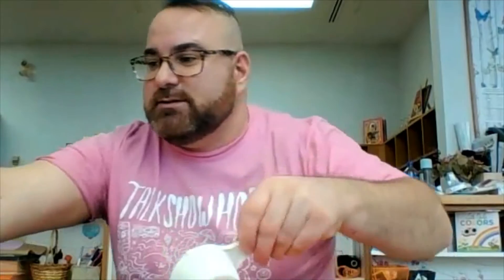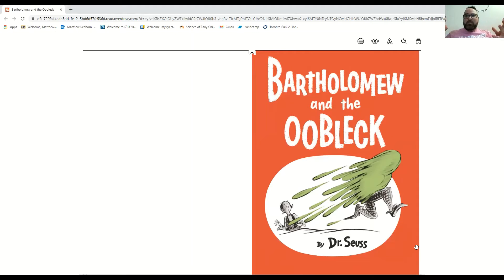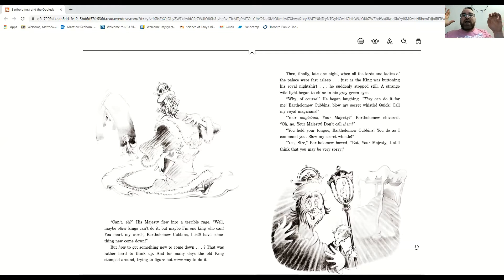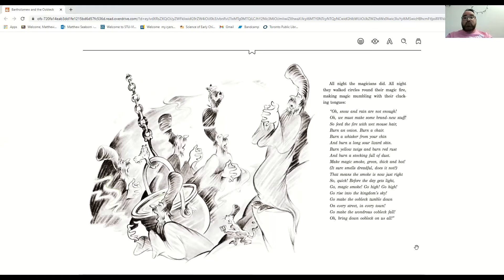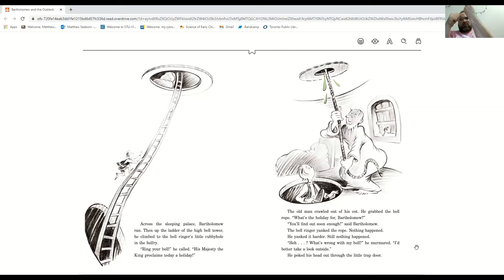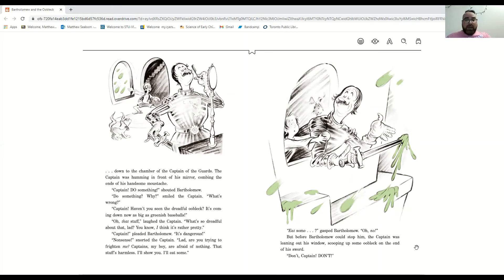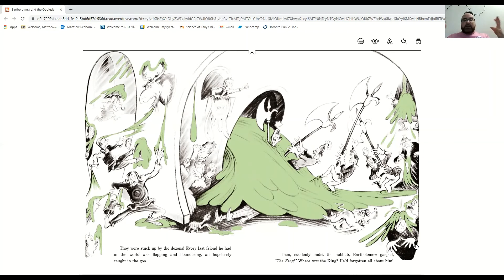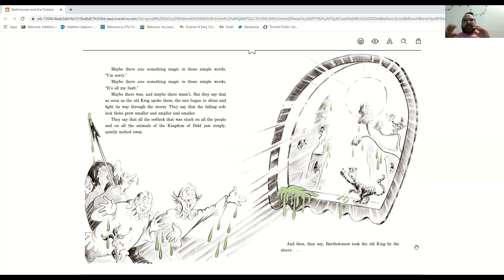Making Goop & 'The Oobleck' story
Today we show you how to make Goop (or Gloop, Slime or Oobleck) using simple household ingredients. After, we share with you the Dr. Seuss story 'Bartholomew and the Oobleck'.